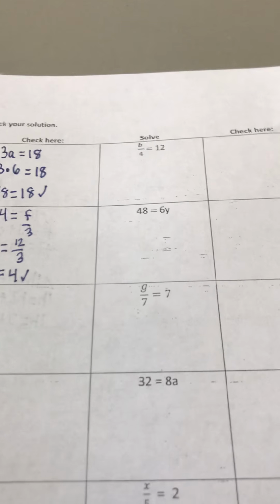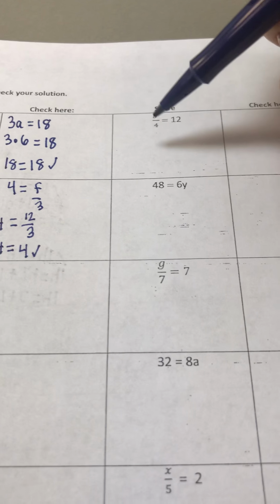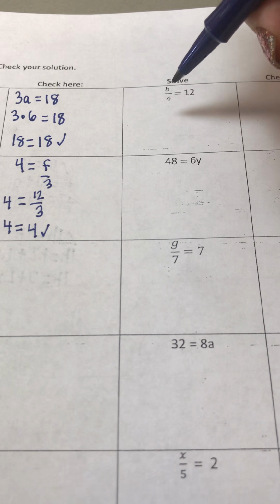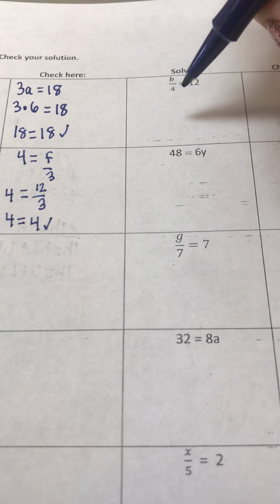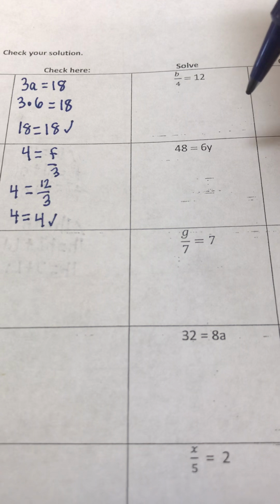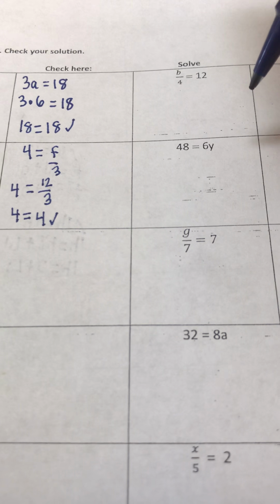Solving One Step Equations with Multiplication and Division Examples